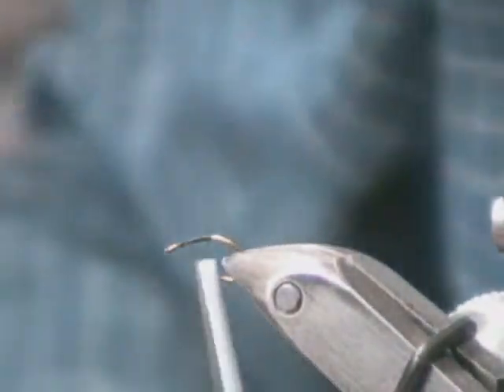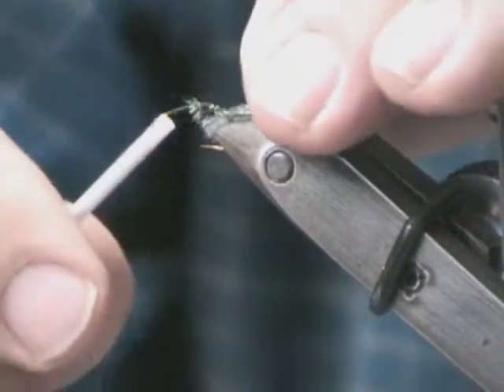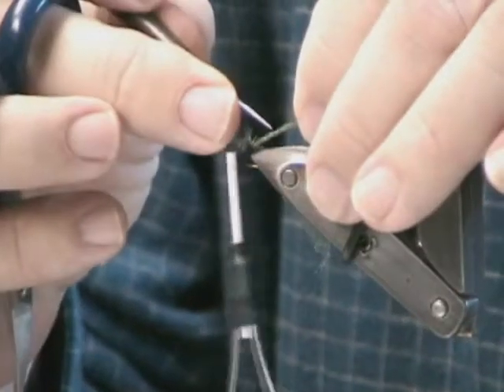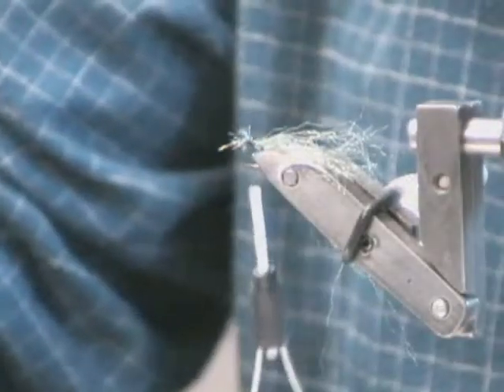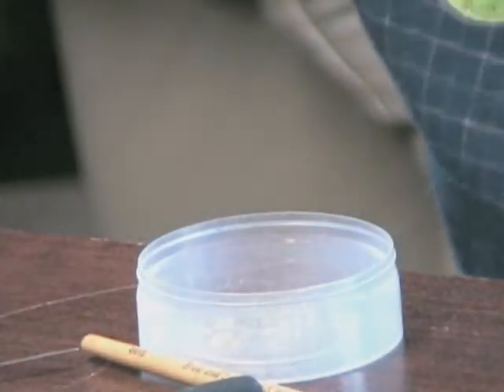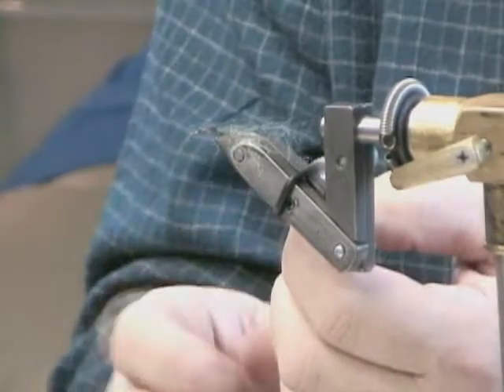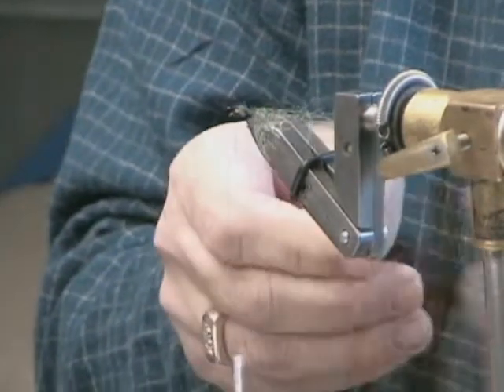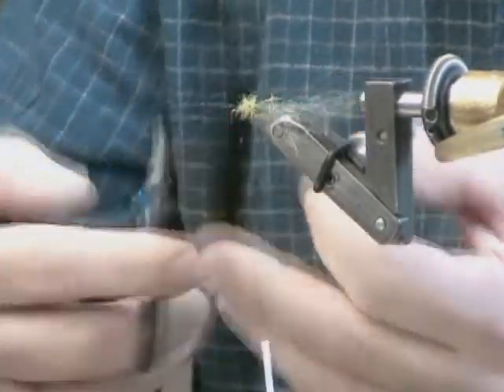Emergent Sparkle Caddis Pupa Part 1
Tying the emergent sparkle caddis pupa